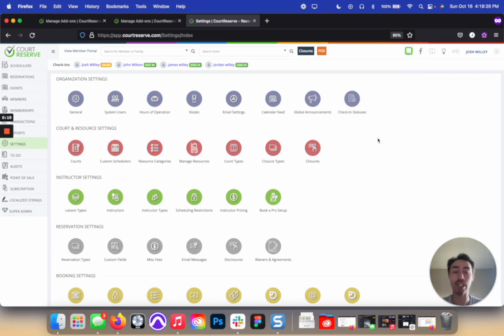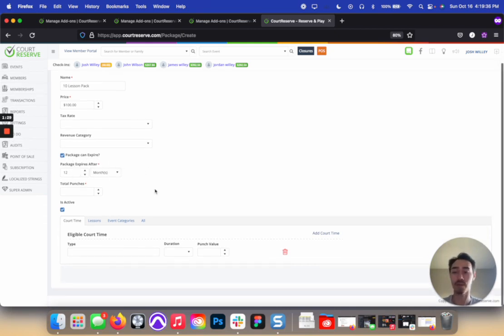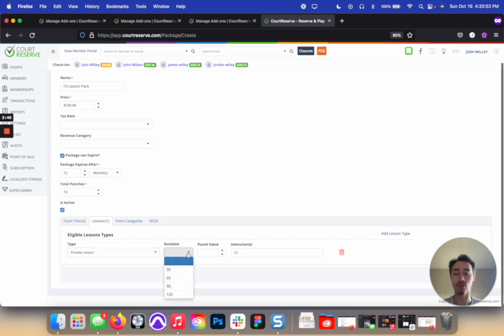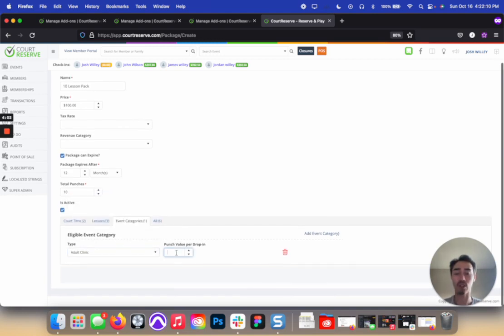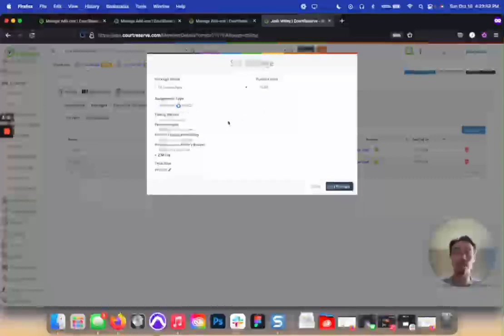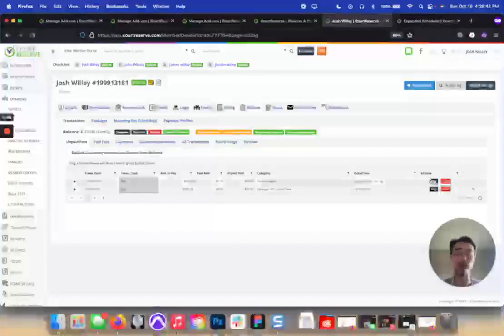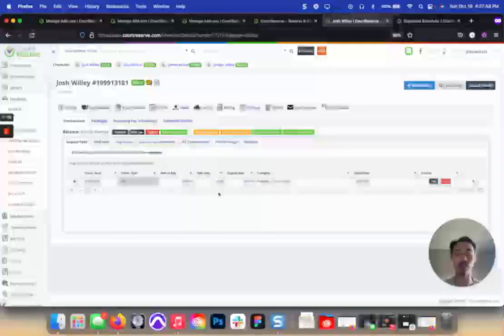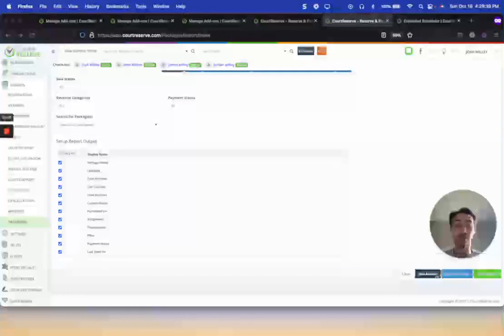Packages Training Video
Packages are a way for CourtReserve customers to sell “packs” of Court Time, Lessons, and or Event Registrations at a discounted rate.  Package credits will be redeemed with virtual “punches”. Watch this short video on how to setup and use packages.